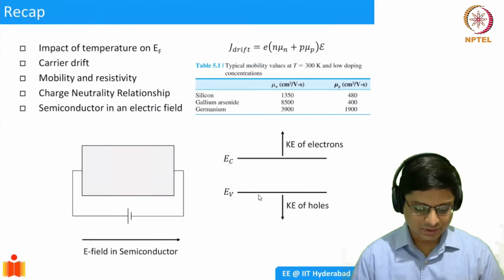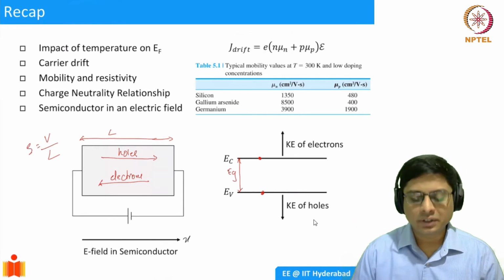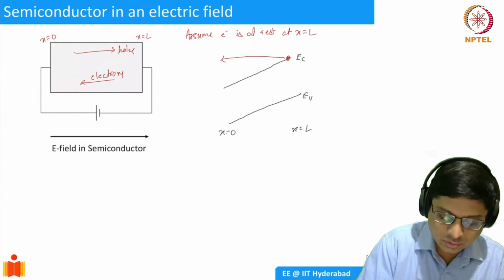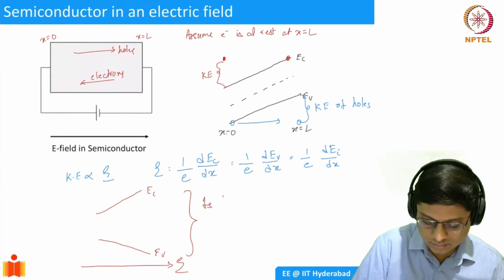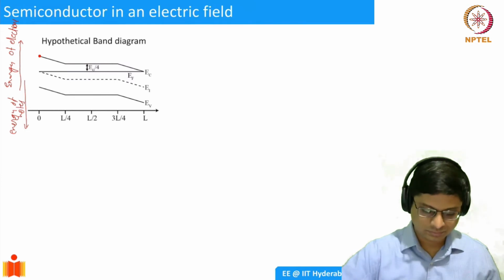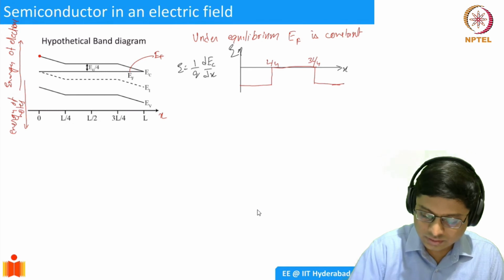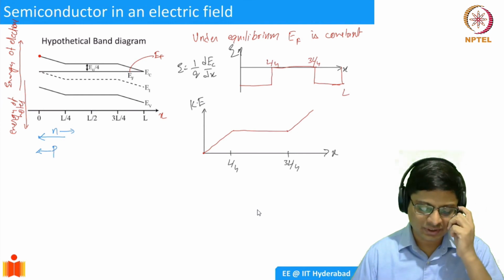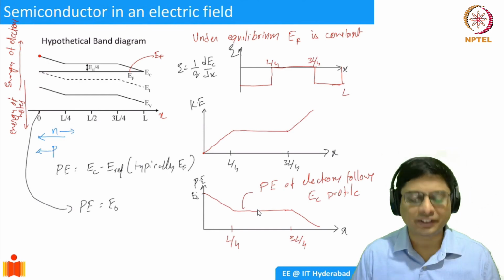3.1 Semiconductor bands in a electric field